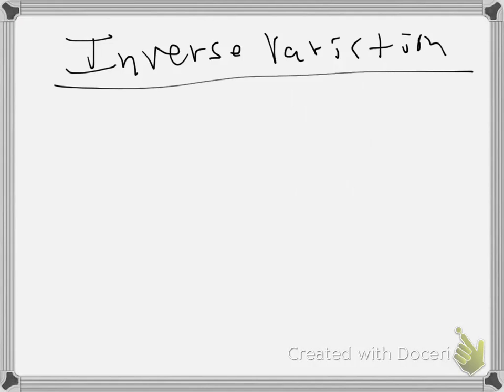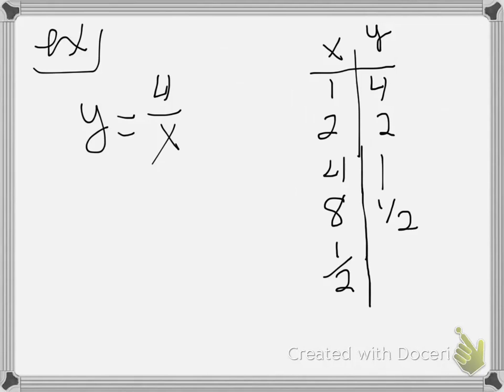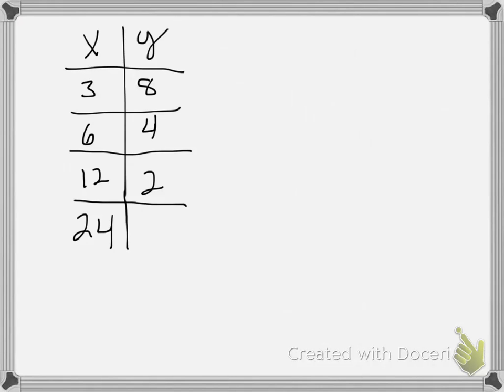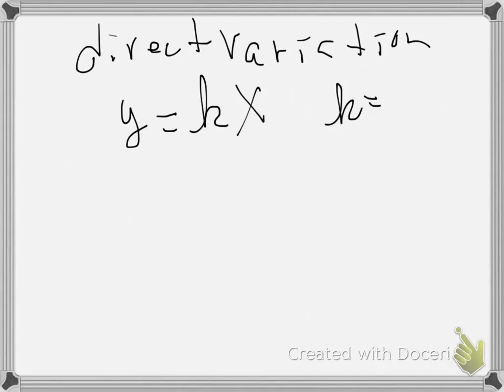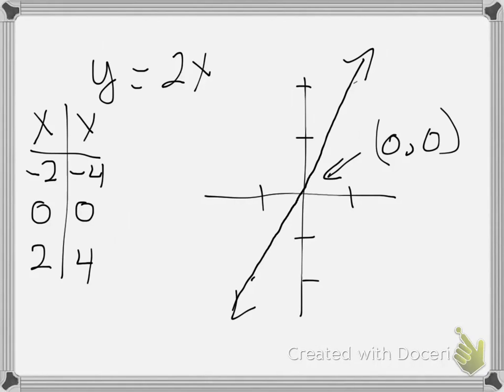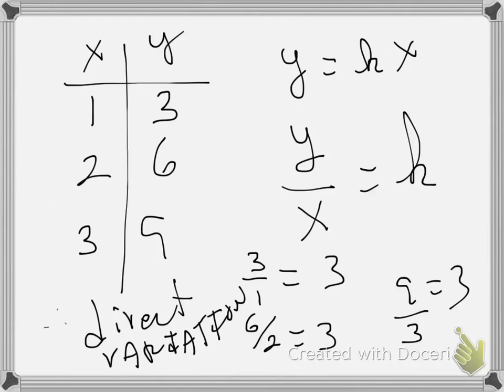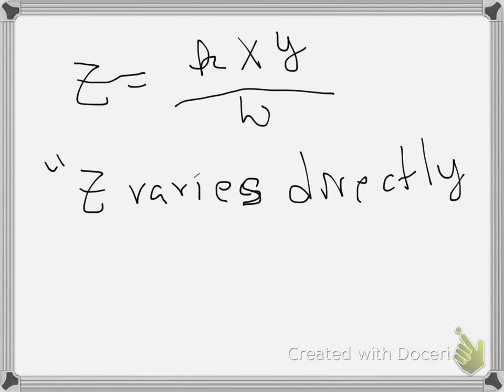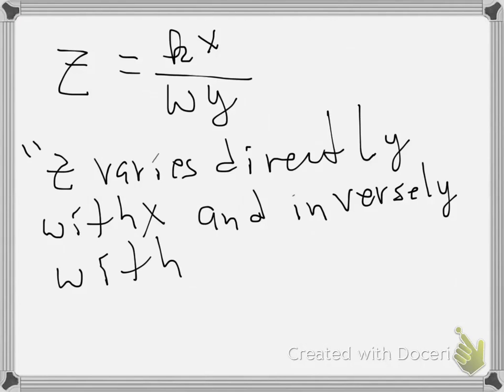direct and inverse variation